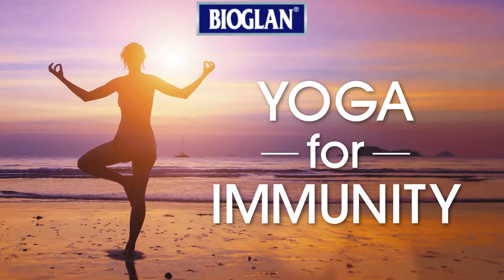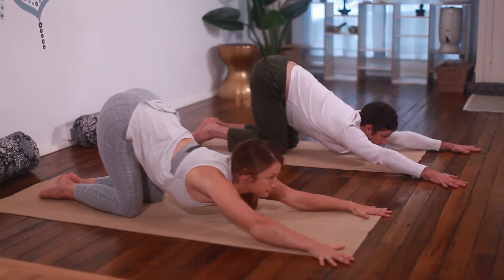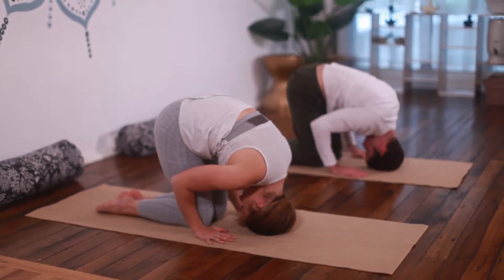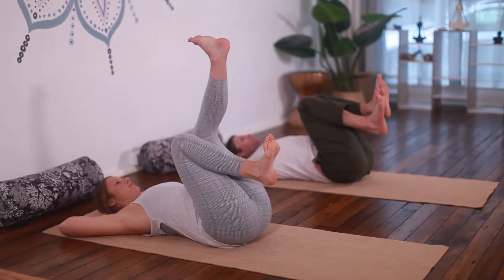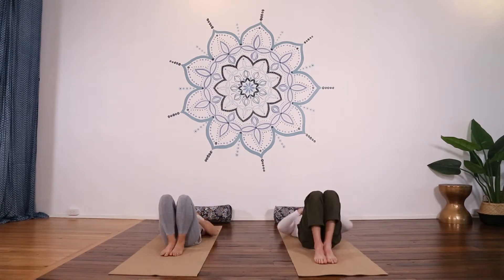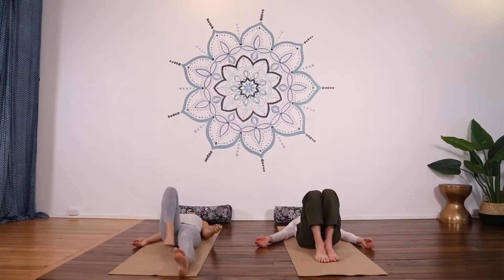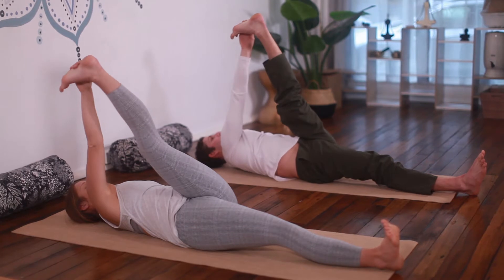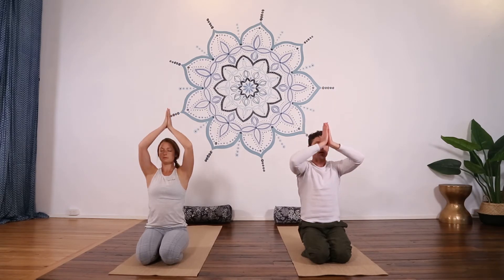Yoga for Immunity - Bioglan Ancient Herbals | Free Yoga & Meditation eBooks